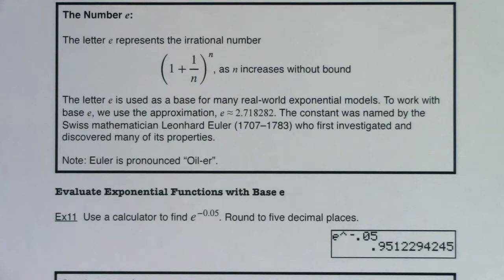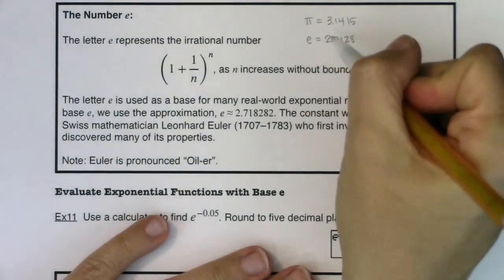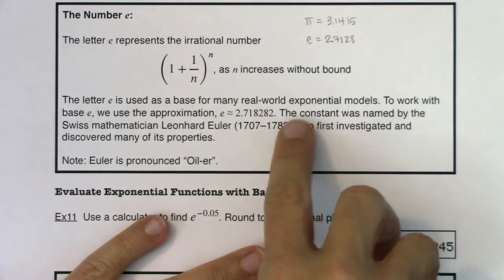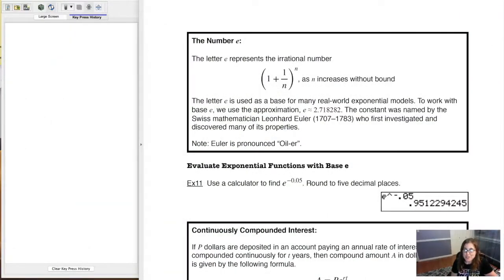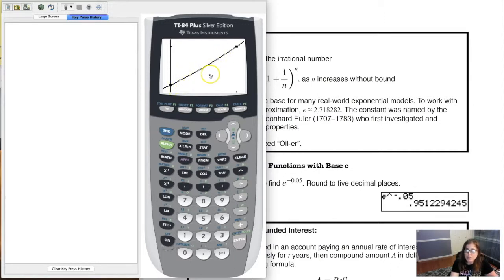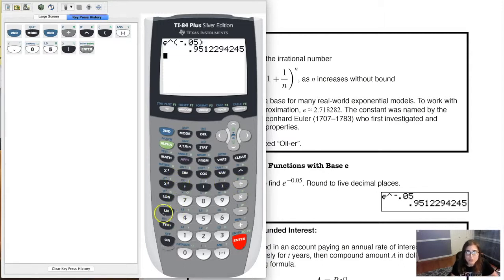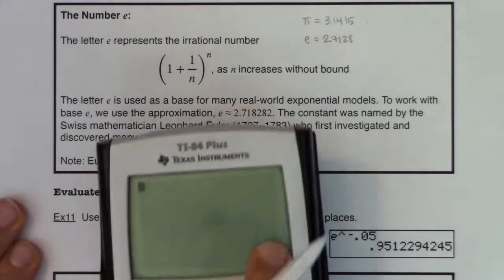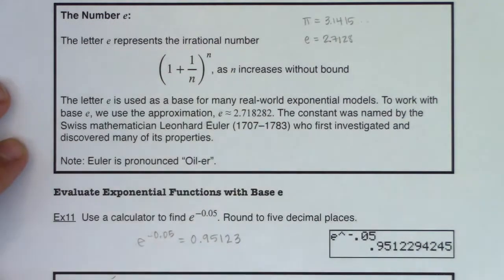Math 31 Section 6.1 Ex 11